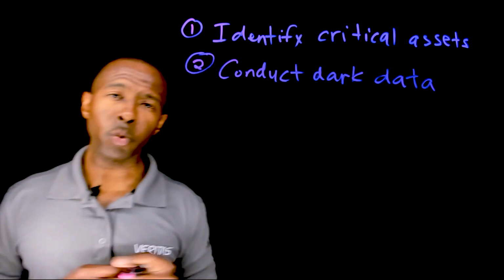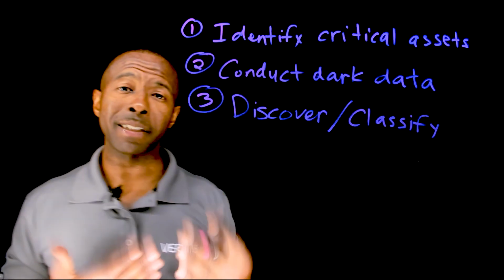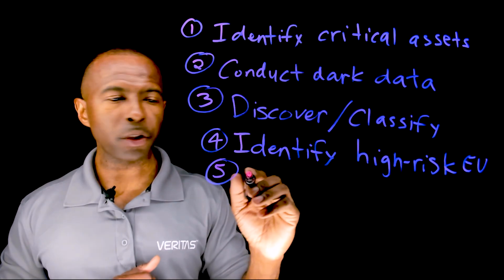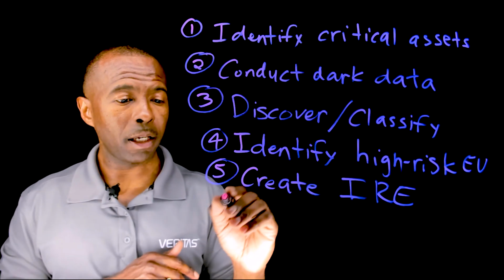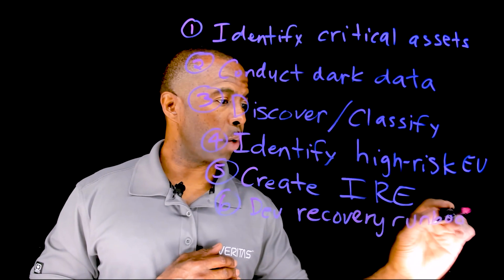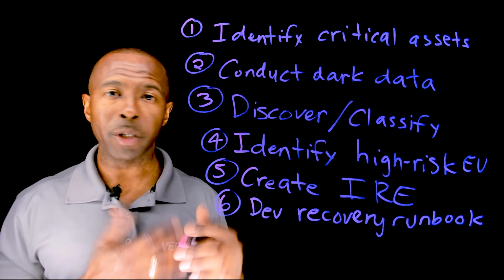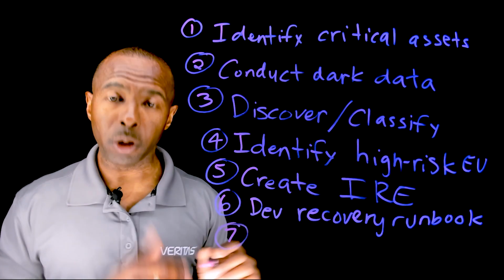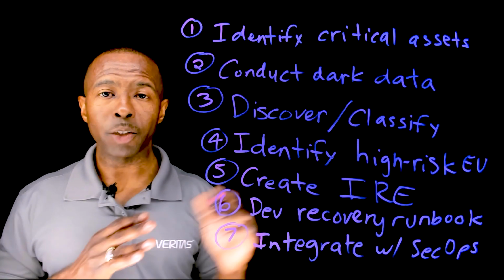Zero Doubt Cyber Recovery Phase 2 Proactive Risk Management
The second phase of the cyber recovery checklist is to proactively manage your risk through assessing people, processes, and technology. This will take more coordination across business groups.